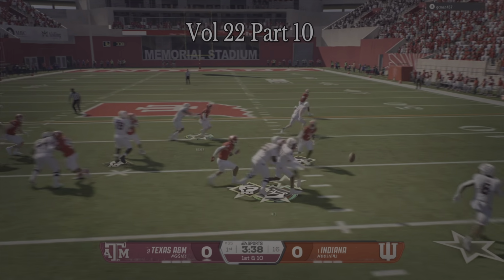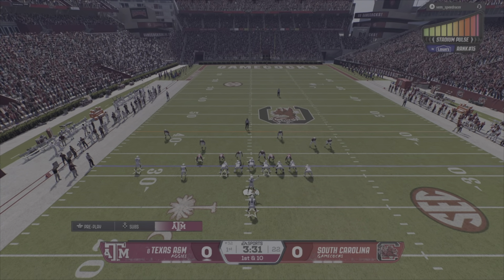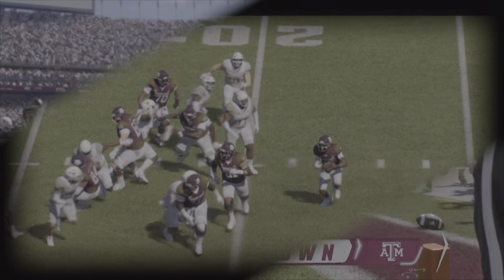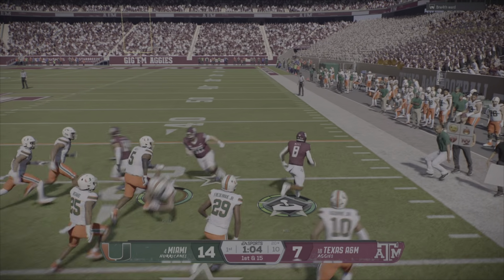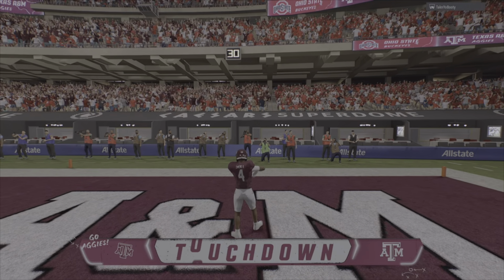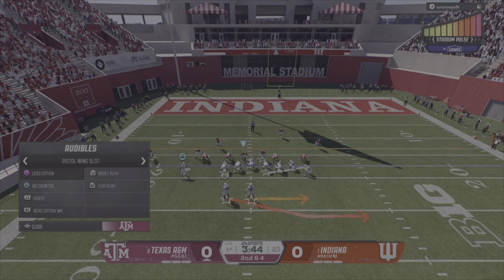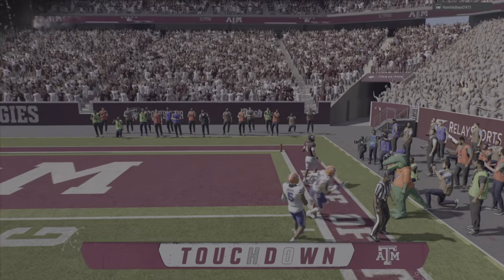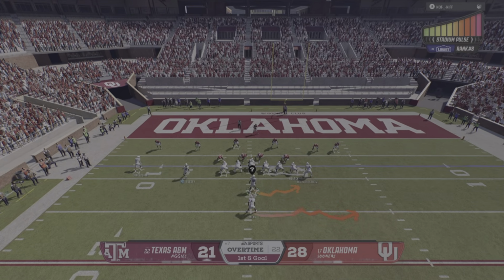Lead Option Pistol Wing Slot Is A Running Money Play | College Football 26 Power Deuces Scheme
In this video were going to run Lead Option from the Pistol Wing Slot. This QB Designed Run play is to be called to the wing side of the formation when we think the edge is sealed. It's also another day at the office for a pulling gaurd to pin and pull post snap. The big idea is to follow the playside gaurd around the edge preferably to the wide side of the field. Keep in mind to use other plays away from the wing before running LeadOption .